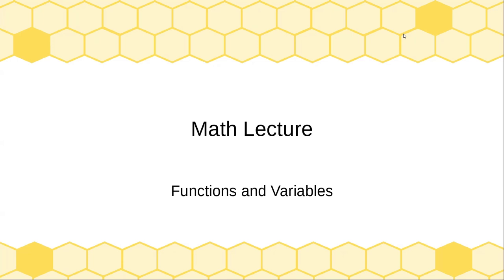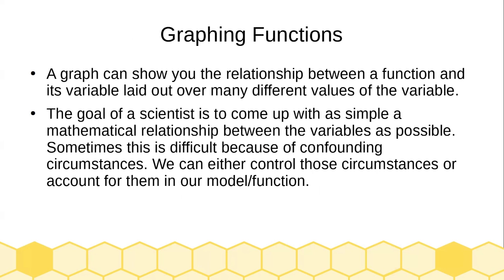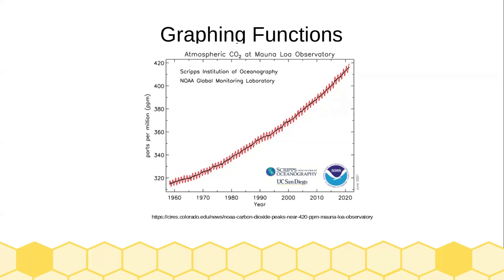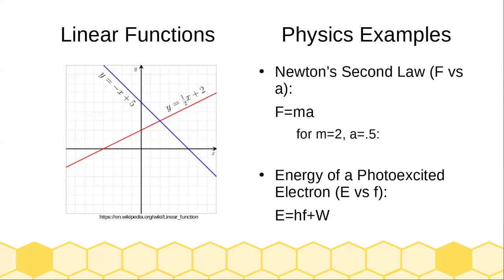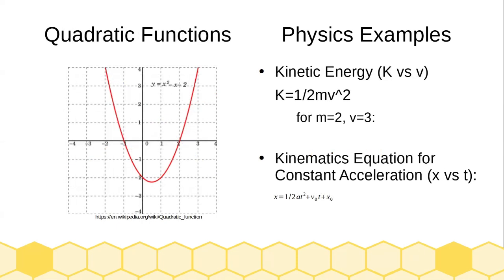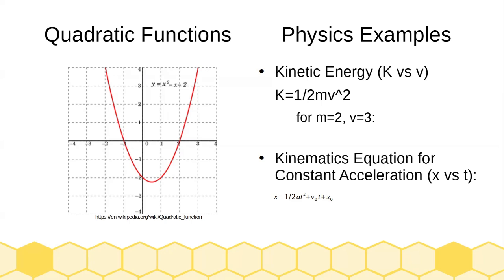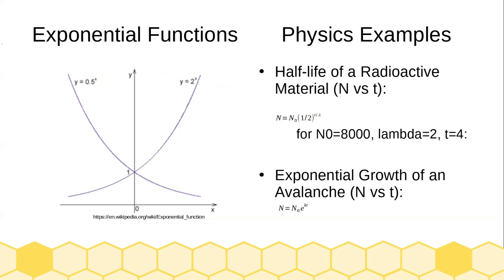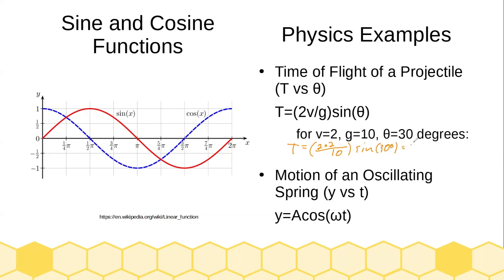Functions and Variables